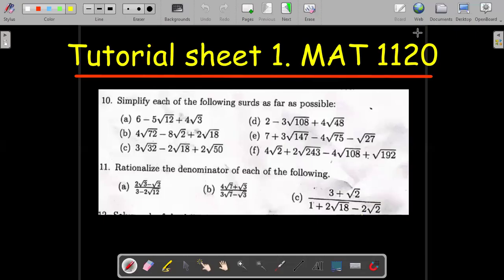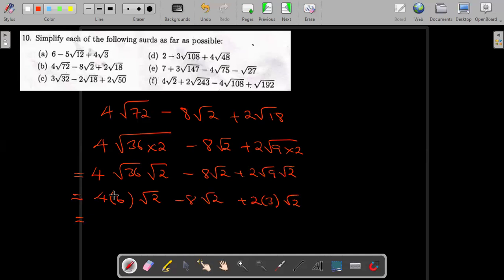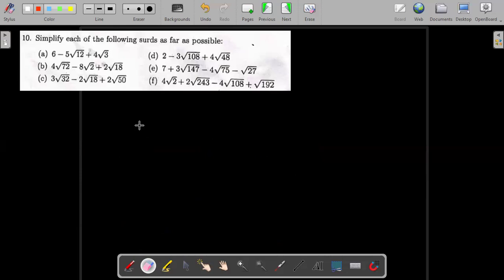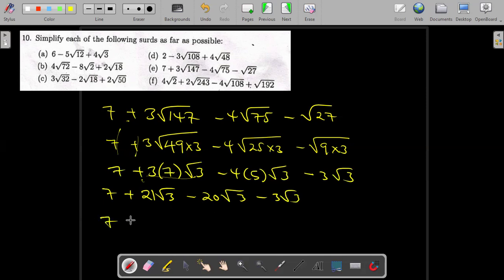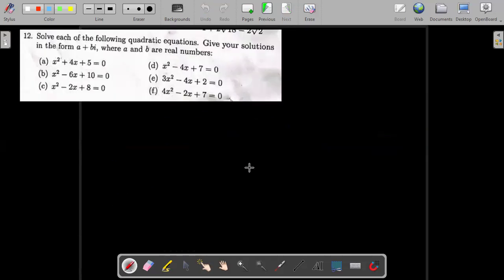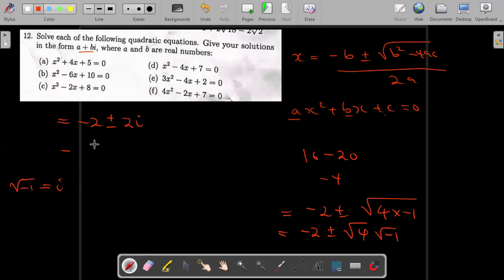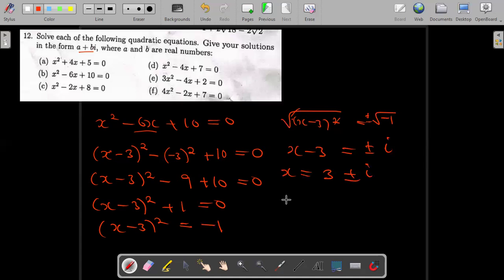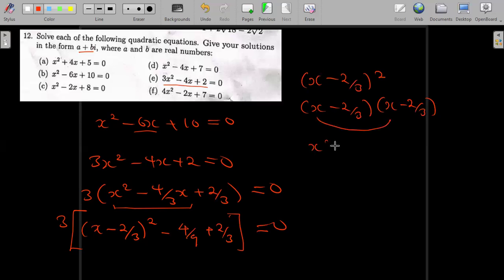MAT 1120 TS1 SOLUTION Q10 TO Q12